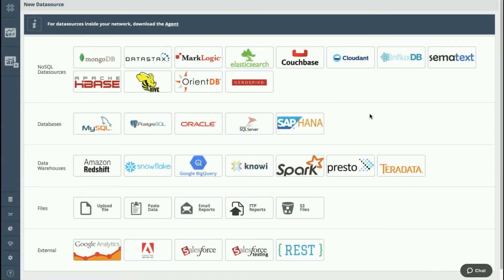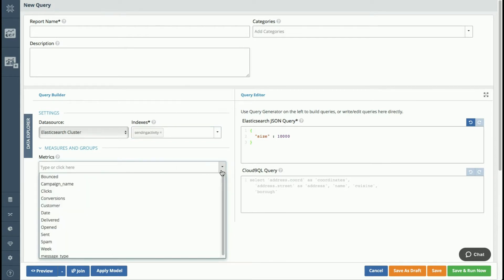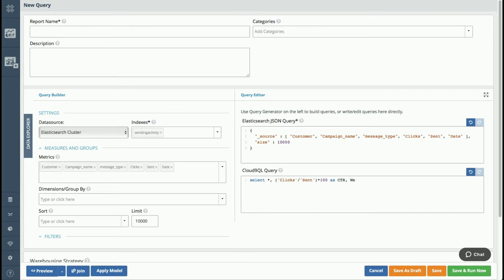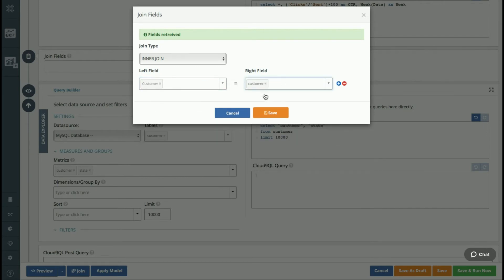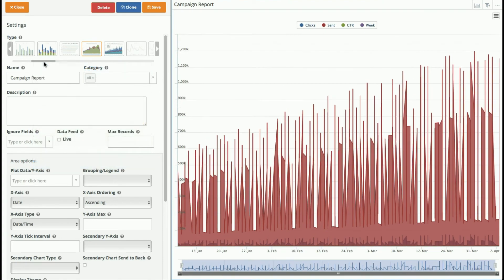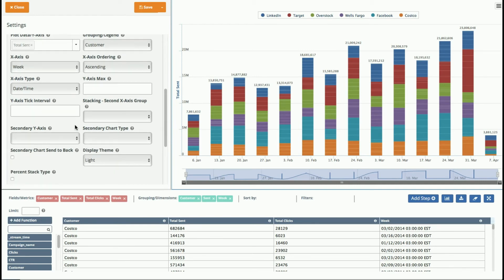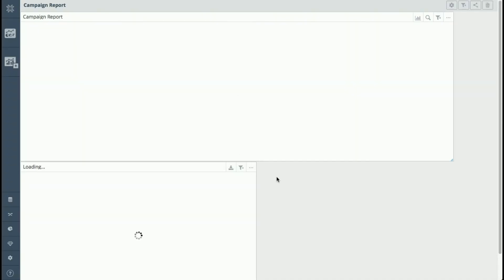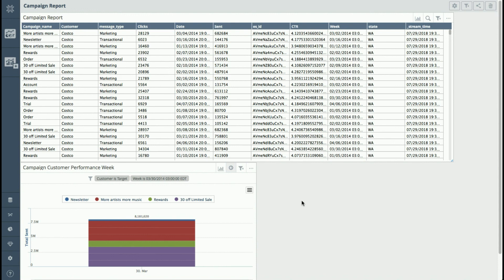Native Elasticsearch Analytics Demo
Elasticsearch analytics video demo using Knowi.  We demonstrate how Knowi natively integrates to Elasticsearch including building queries and a couple of visualizations.  If you're looking for an alternative to Kibana x-pack , watch this demo.